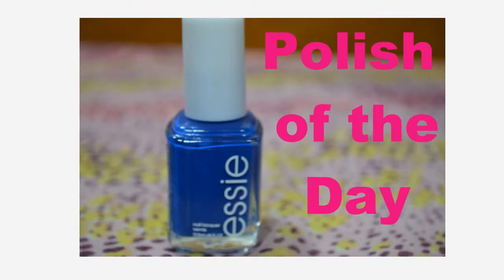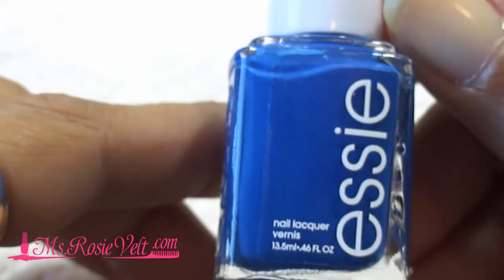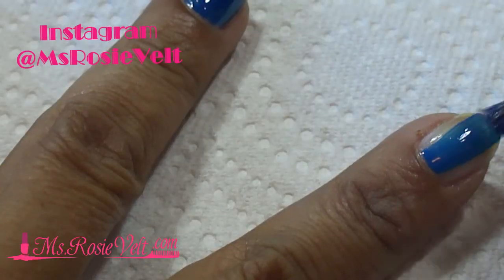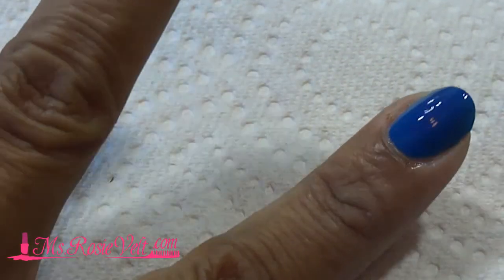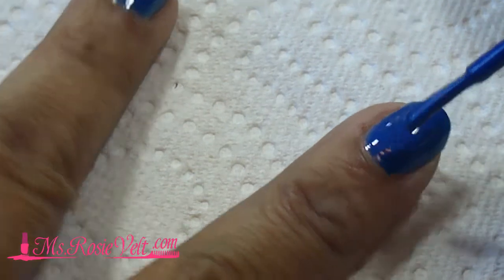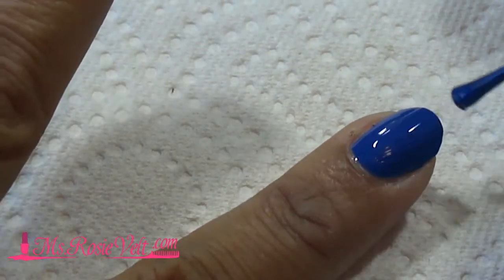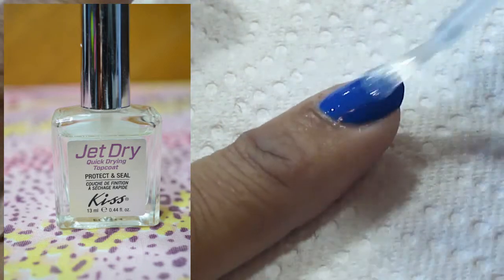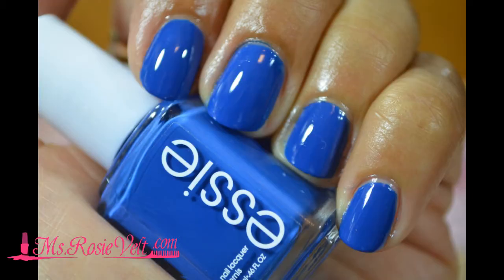POTD - Essie Mezmerised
My Polish of the Day Mezerised by Essie!!  What a beautiful Royal Blue!

Facebook.com/MsRosieVelt and Facebook.com/MsRosieVelts for protective style ideas